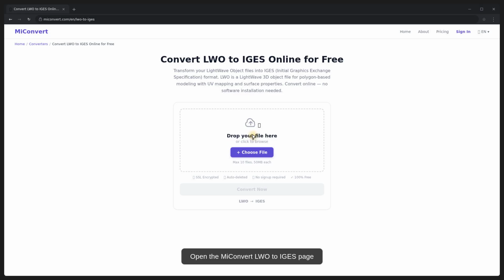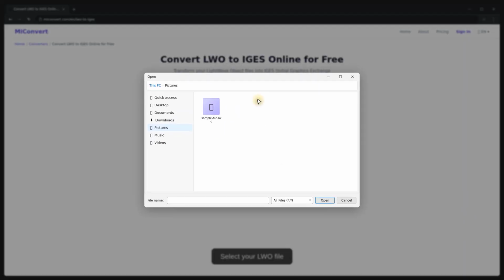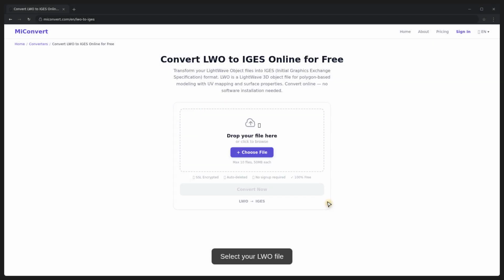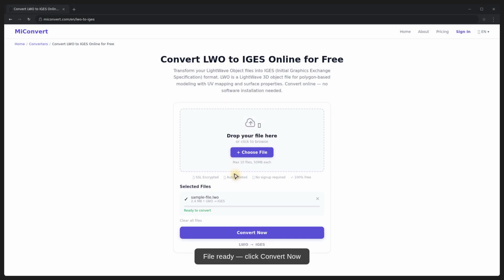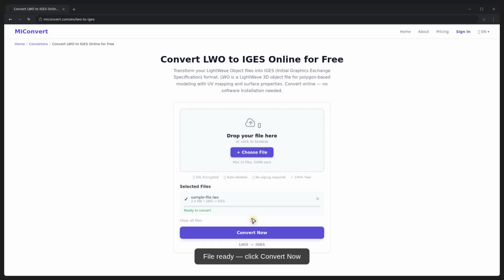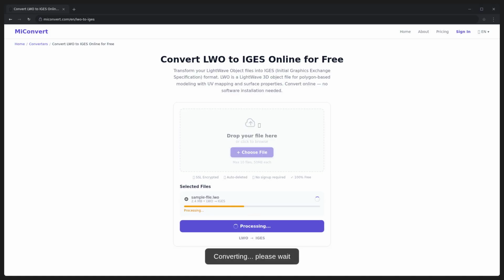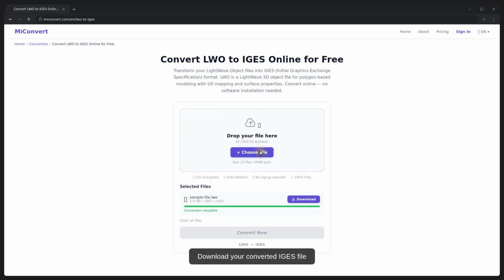Secret to Easily Converting LWO to IGES Online | MiConvert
Are you struggling with how to convert your LWO file to IGES format? Don't worry, in this video I will reveal a super convenient tool to help you change your file extension completely for free without losing the original quality!

⏳ Quick steps view:
0:00 - Introducing the LWO format issue
0:06 - Finding a solution on the browser
0:14 - Accessing the MiConvert website
0:20 - Uploading the LWO file to be converted
0:28 - The conversion process to IGES
0:35 - Online conversion system at work
0:41 - How to safely download the IGES file
0:48 - Summary